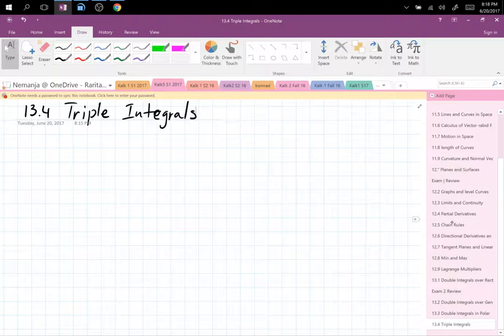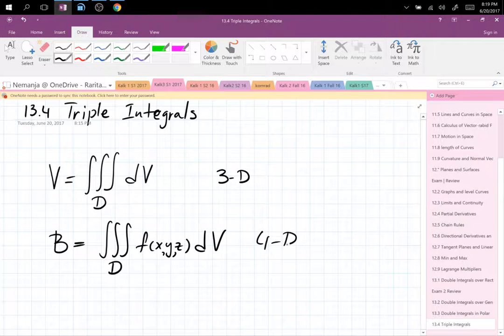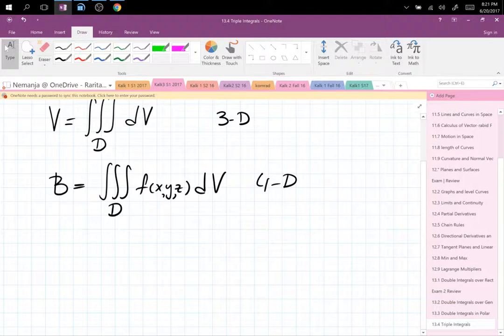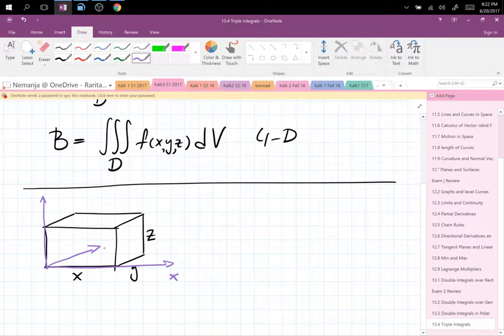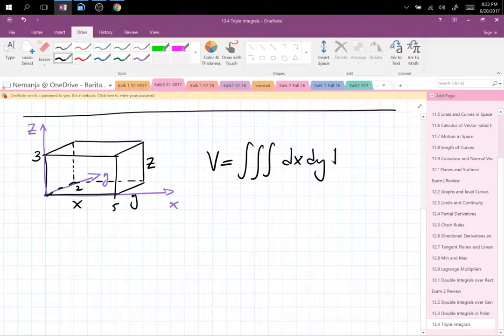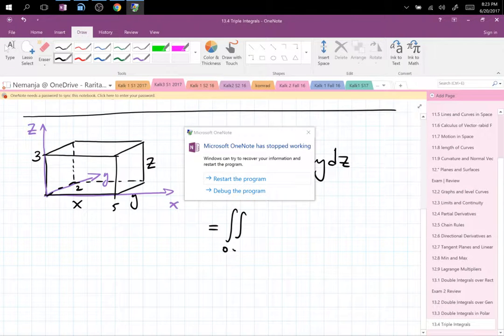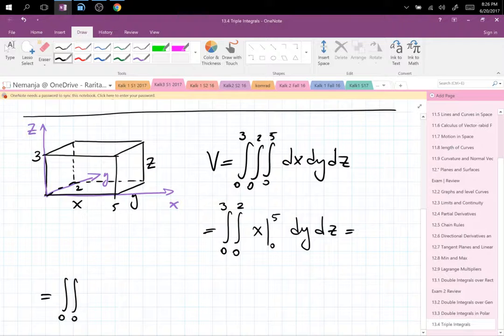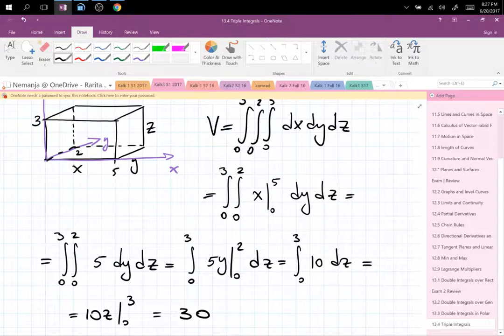Nik's Live Calculus Stream (Calculus3 13.4 Triple Integrals)